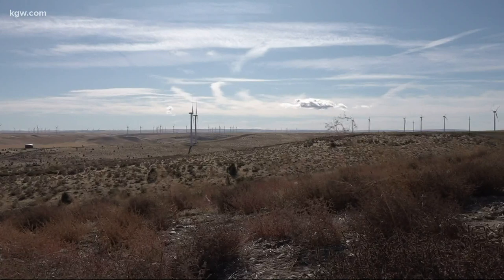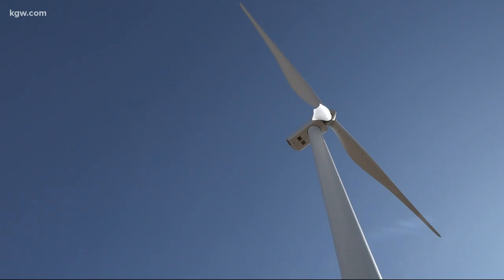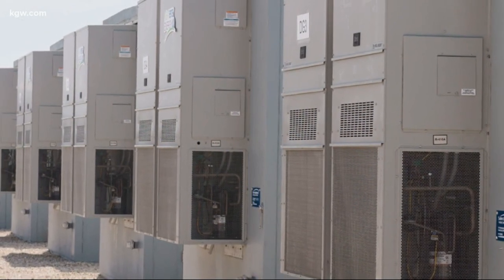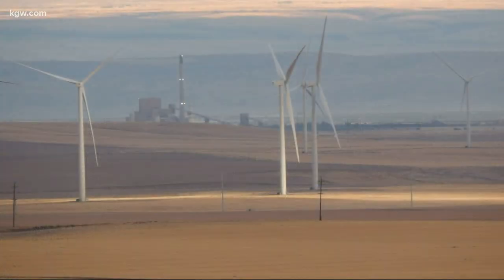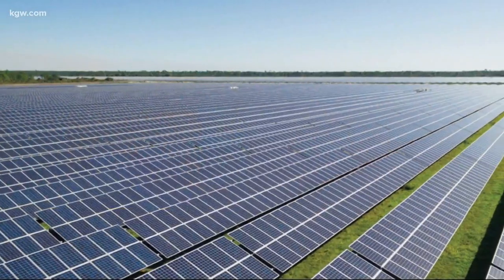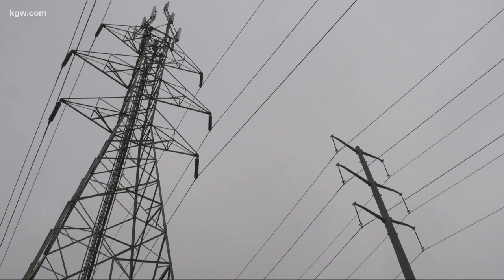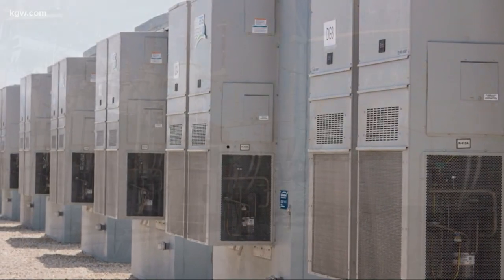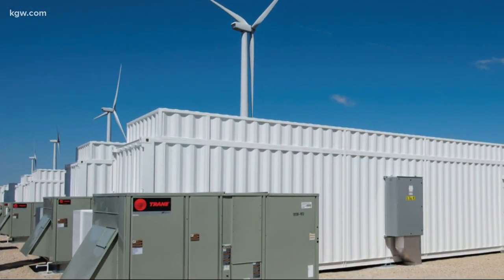PGE’s renewable energy project powers up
A first-of-its-kind power plant is going up in eastern Oregon. Keely Chalmers shows us the plans.